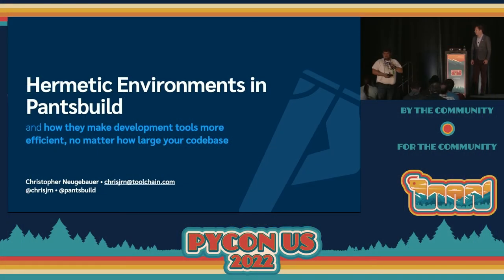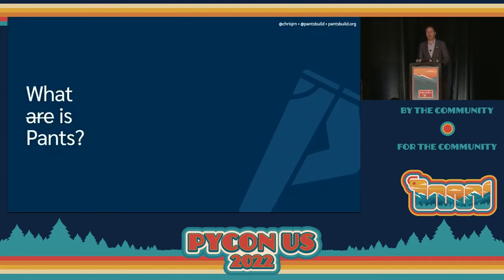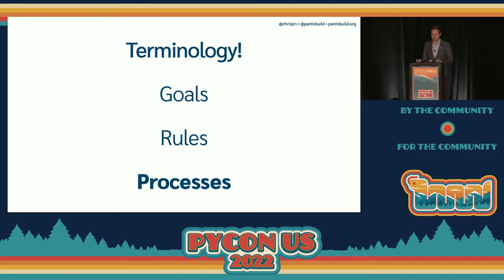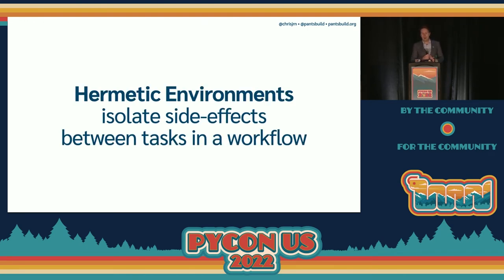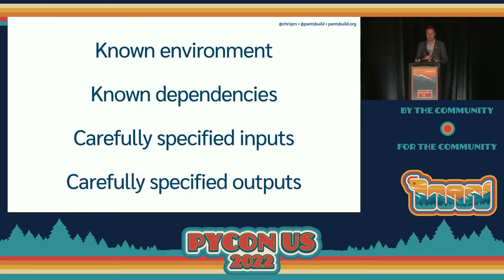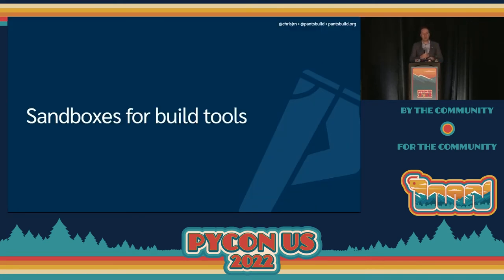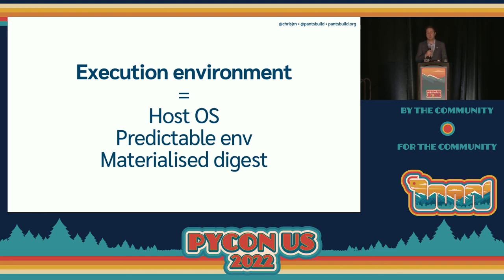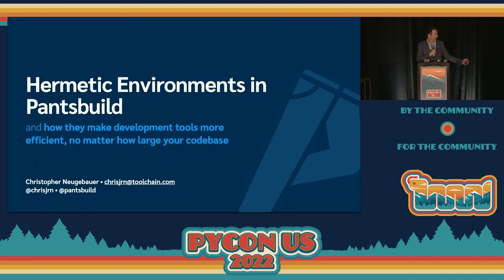Talk - Christopher Neugebauer: Fast and reproducible tests, packaging, and deploys with...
“Works on my machine”: The cry of developers who can’t reproduce a bug because their development environment is incompatible with their deployment environment. It’s common because setting up clean environments is slow, tedious, and error-prone.

Meanwhile, debugging errors introduced by incorrect environments is slow, tedious, and error-prone.

Each step in your CI workflow theoretically only has inputs or outputs, but in reality, files can be left along the way by running tests or compiling extensions. These are side-effects, not inputs for subsequent steps in your workflow, let alone deployment, but if included they can affect correctness.

You can solve this using “hermetic environments”: running every step of your workflow inside a fresh environment, so steps run truly independently of one another. You can do this manually with Docker, but it’s difficult: you have to understand which inputs are necessary for a step, which newly generated files are meaningful outputs, and what should be discarded.

Pantsbuild uses hermetic builds automatically: it understands the inputs each step needs, what outputs it produces, and stores inputs and outputs inside a content-addressable database so it can rapidly build sandboxed environments for subsequent steps of your workflow.

The result is a build process where every step is run in isolation, with only the inputs each process truly needs, and only true outputs made available to each subsequent step. Pants’ workflows are fast but verifiably correct — running against incorrect inputs is not a possible failure case.

In this talk, we’ll explore how Pantsbuild enables truly hermetic builds. We’ll look at other approaches to sandboxing and how they compare to Pants’ approach, and how you can benefit from adding hermetic builds to your project.

You’ll walk away being confident that “works on my machine” means “works everywhere”.